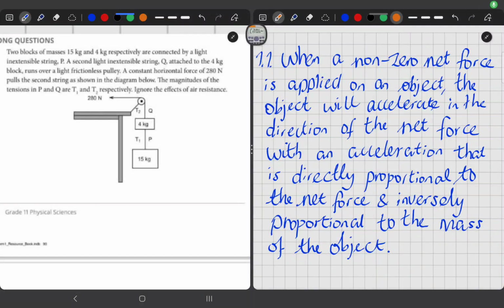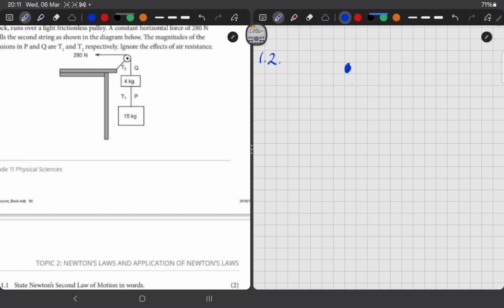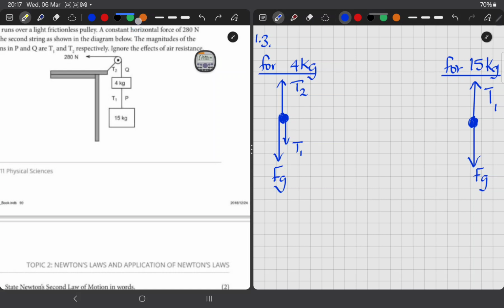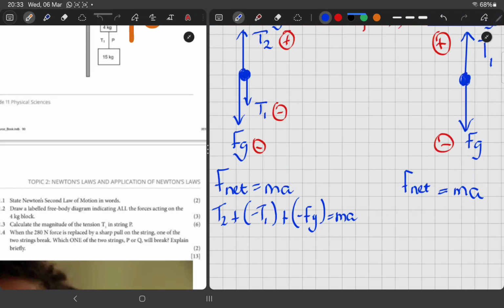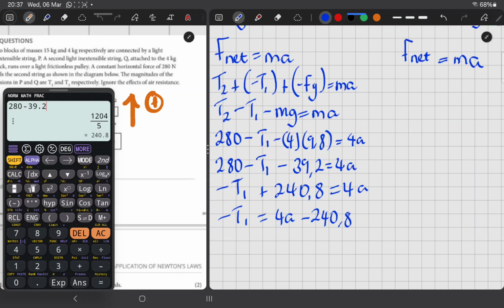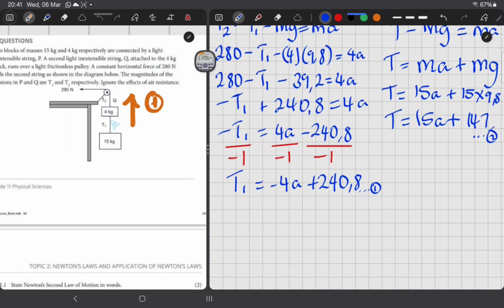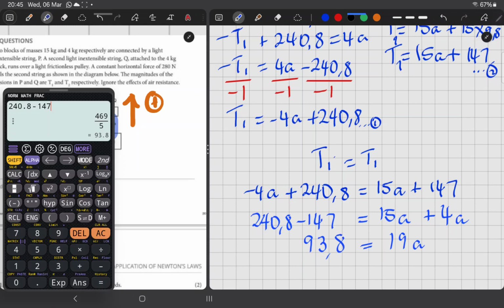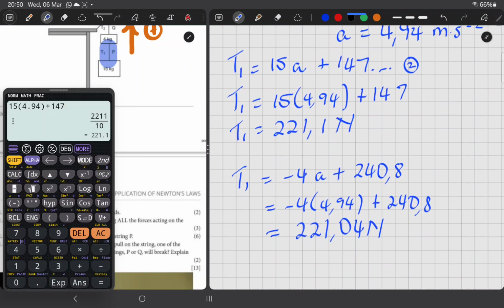Grade 11 and 12 Newton's 2nd Law of Motion question